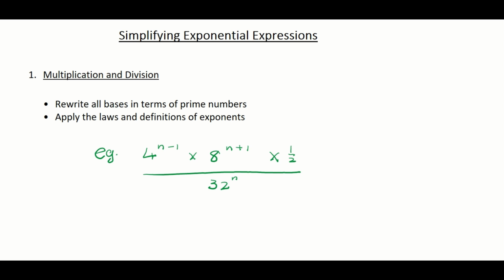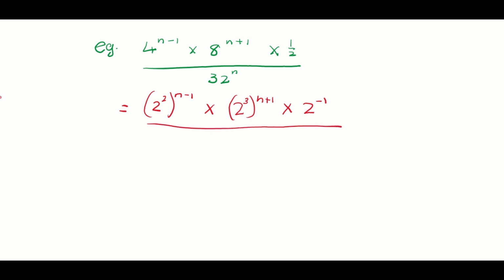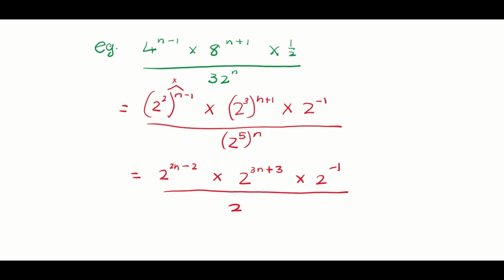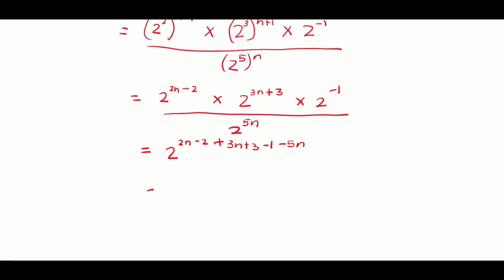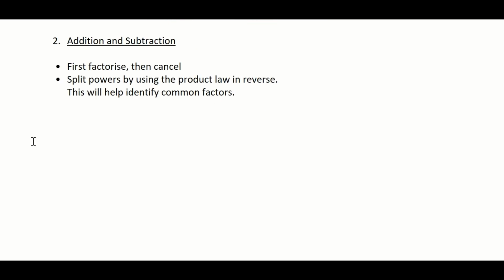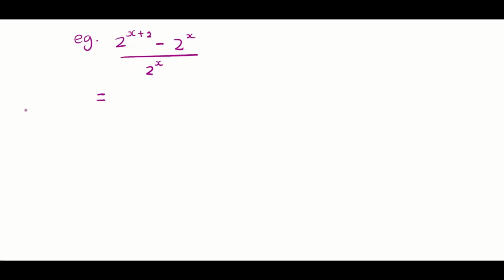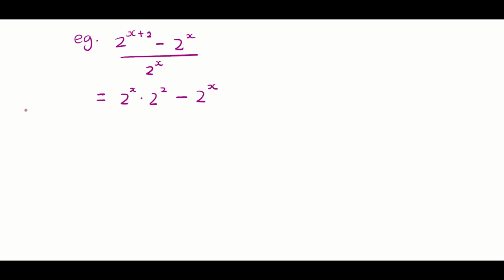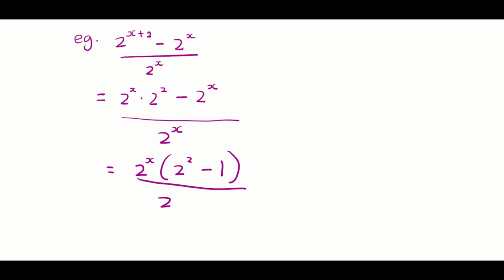Simplifying Exponential Expressions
Learn how to Simplify Exponential Expressions using the laws and definitions of exponents.